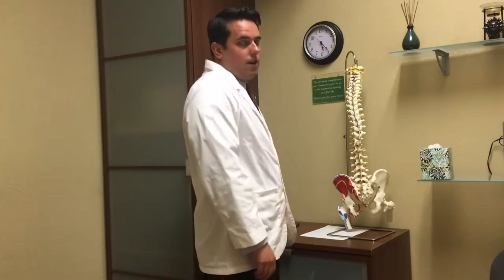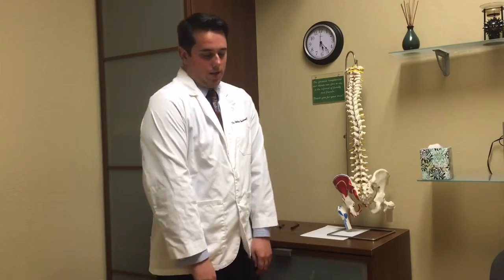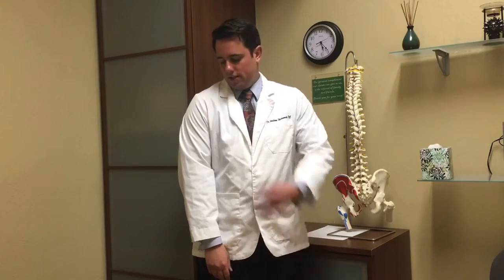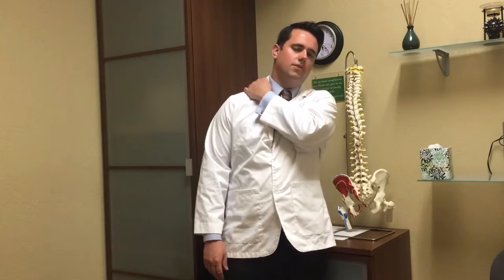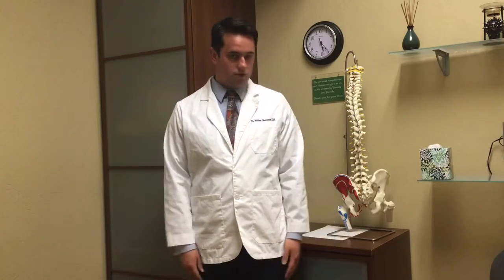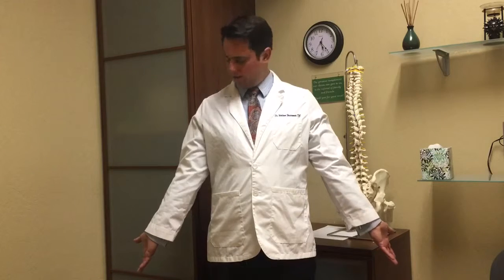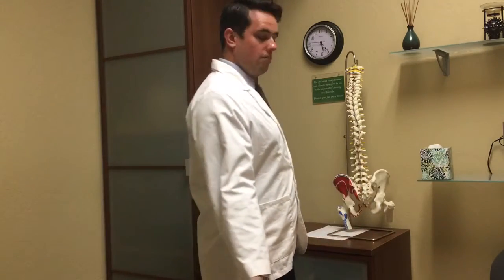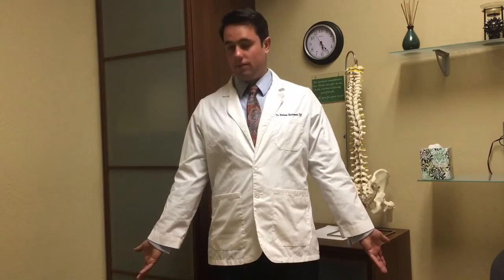2 Minute Video of Local San Jose Chiropractor Shows How to Improve Posture - Shoulders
Rounded shoulders are common with computer use, phone use, and tablet use.  It's everywhere!  San Jose chiropractor Dr. William Holdsworth DC from Pain Relief Chiropractic shows an exercise to help with rounded shoulder posture and to return to neutral.